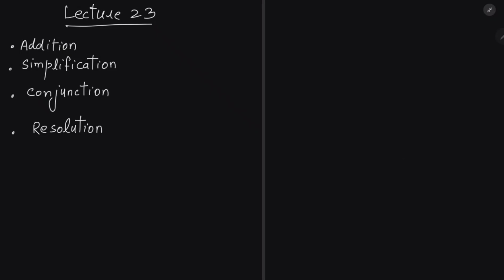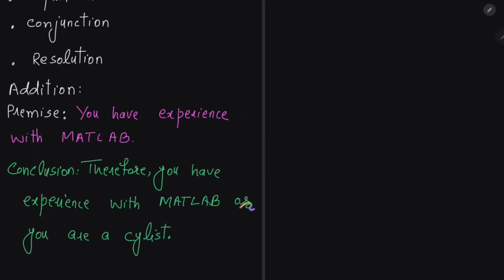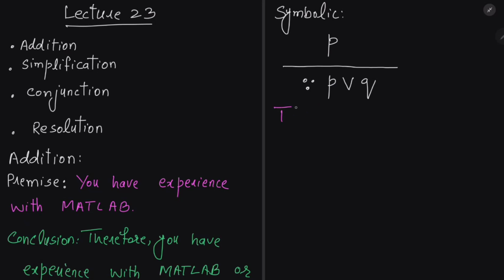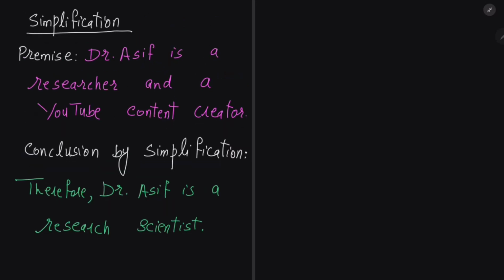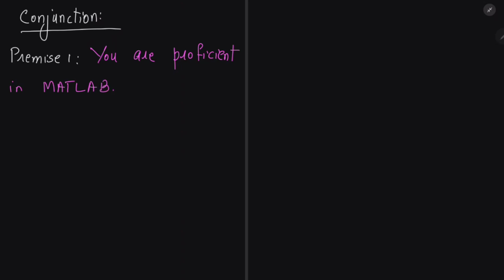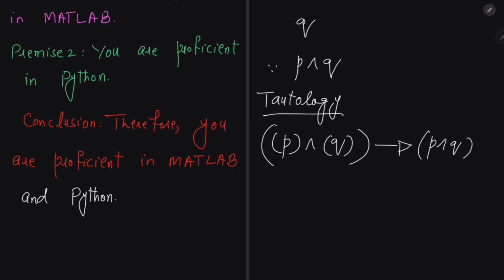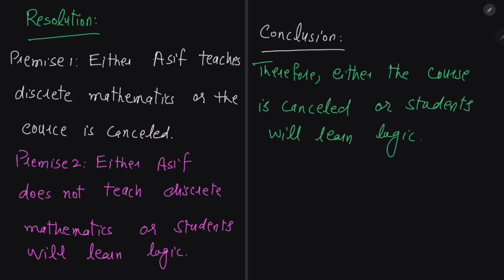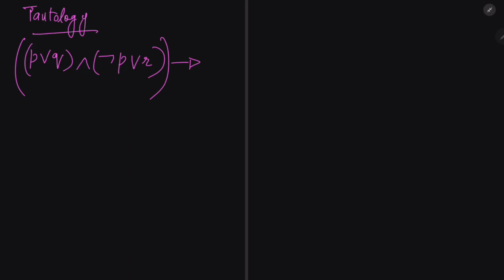Addition, Simplification, Resolution, and Addition|Lec 23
In this video, I talk about the last few topics on rules of inference. These include: